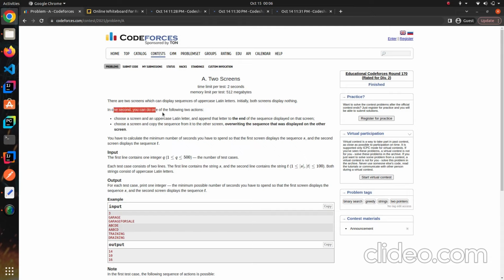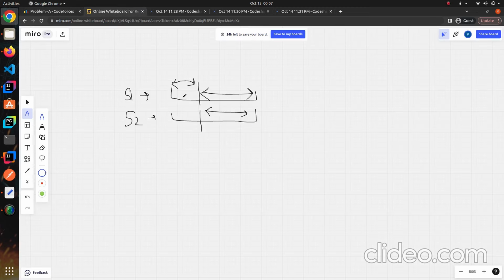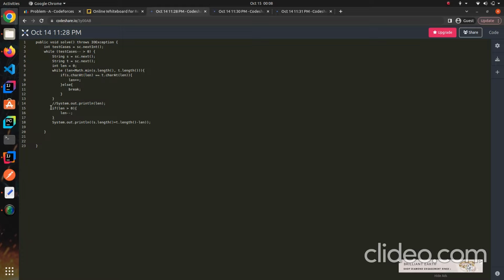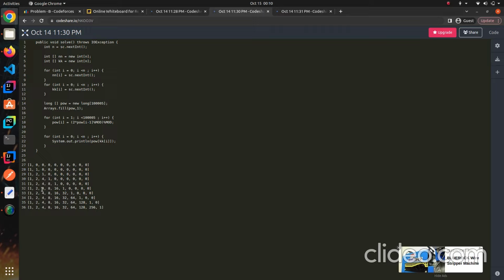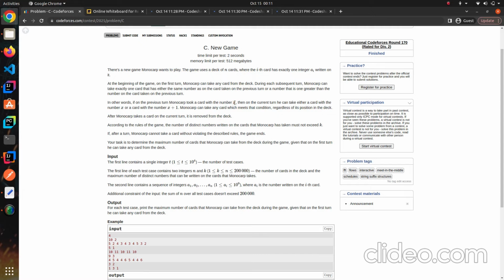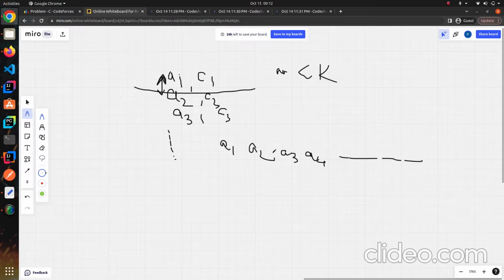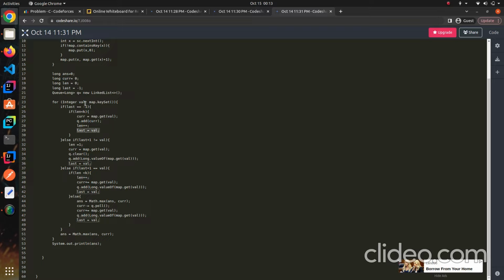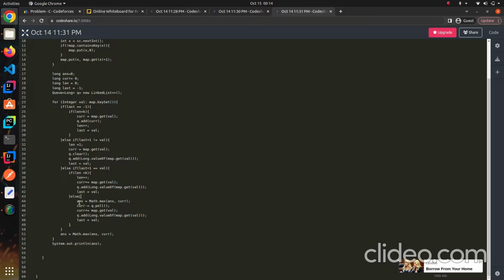Solving A, B, C from Educational Codeforces Round 170 | Two Screens, Binomial Coefficients, New Game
In this video, I tackle three exciting problems from Educational Codeforces Round 170 (Rated for Div. 2).
Whether you're preparing for contests or just looking to improve your coding skills, this video has something for everyone! Let's conquer these problems together!